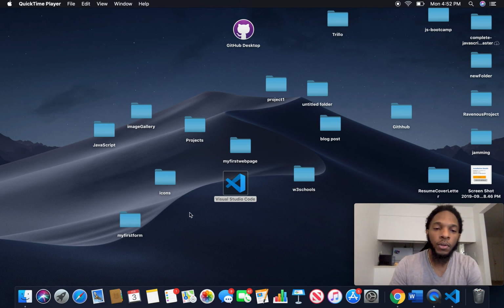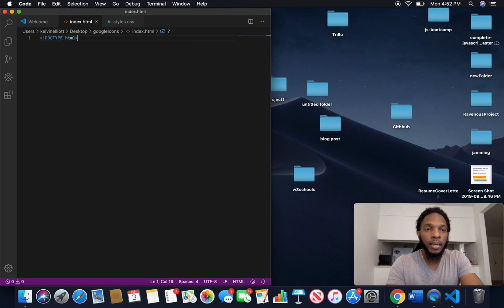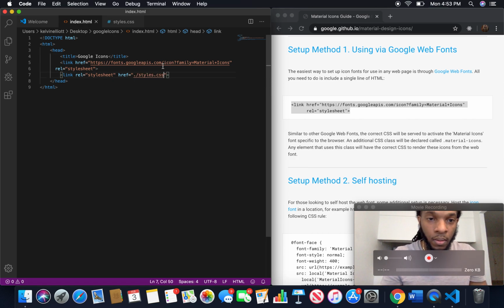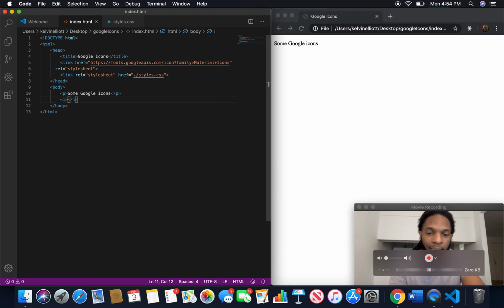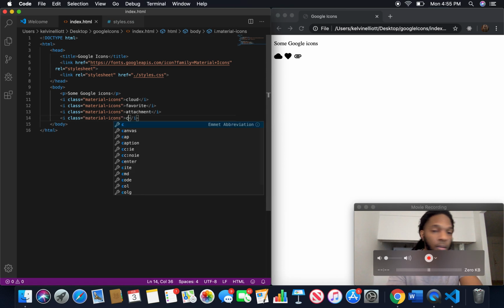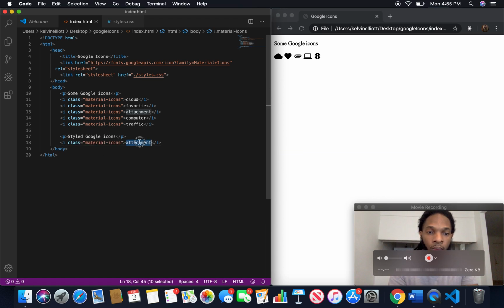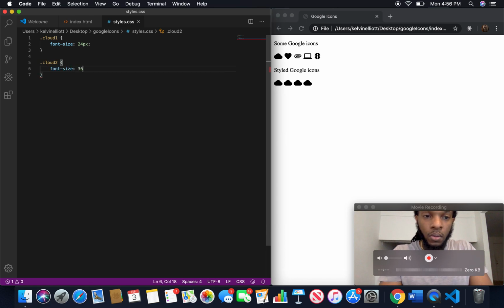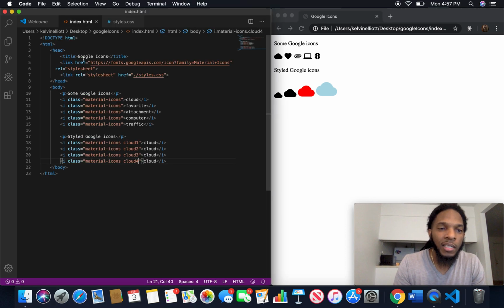How to add icons to your website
A quick tutorial on how to add icons to your website...